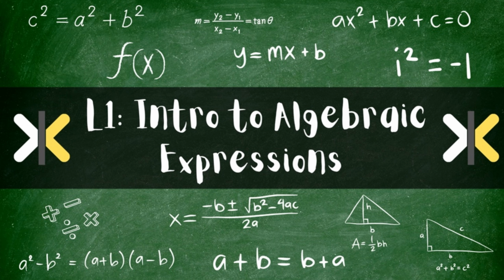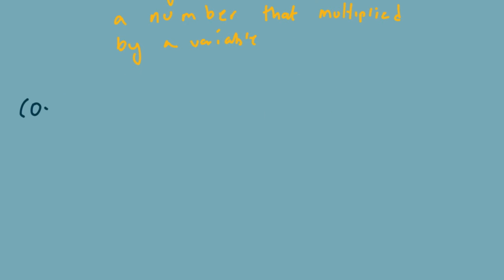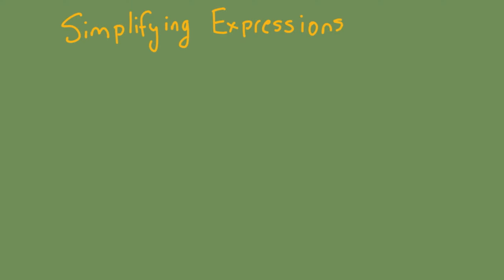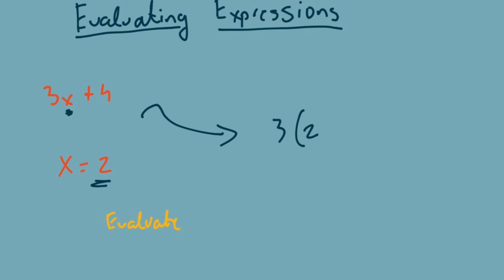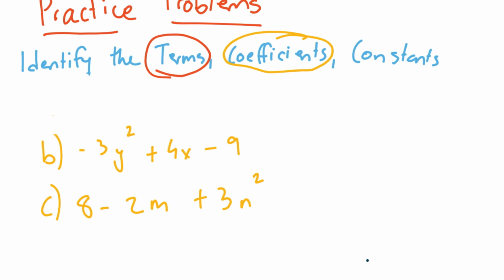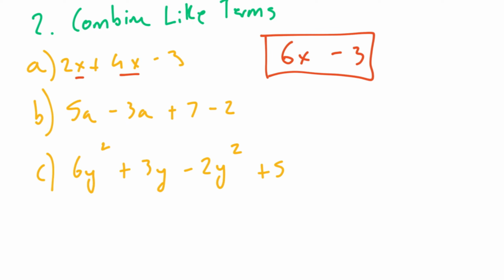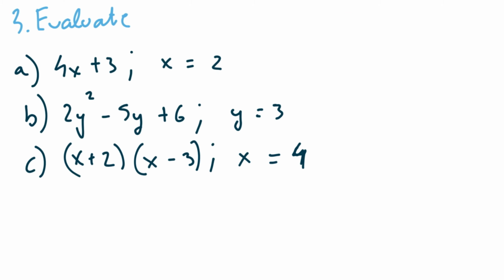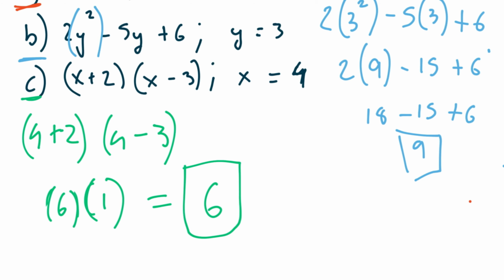Unit 1 Lesson 1: Introduction to Algebraic Expressions | Variables, Terms, and Coefficients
Welcome to Unit 1, Lesson 1 of Algebra 1! In this lesson, we’ll cover the basics of algebraic expressions, including variables, constants, terms, coefficients, and expressions. You’ll also learn how to combine like terms and evaluate expressions step by step.

🔢 Topics Covered:
✅ What are variables, constants, and terms?
✅ Understanding coefficients and expressions
✅ How to combine like terms
✅ Evaluating expressions by substituting values

📌 Practice Problems Included! Try them out and check your answers.